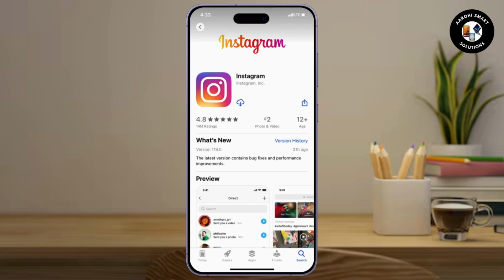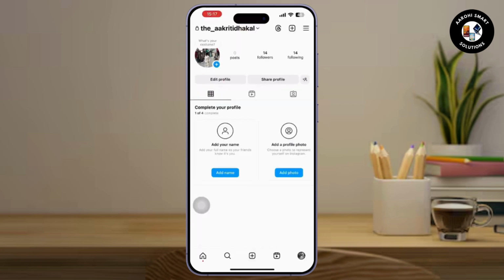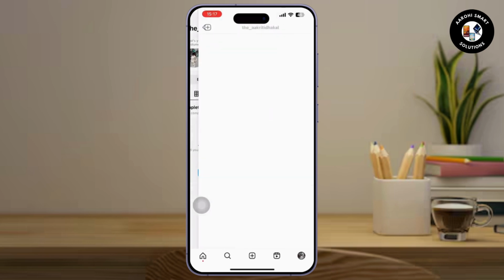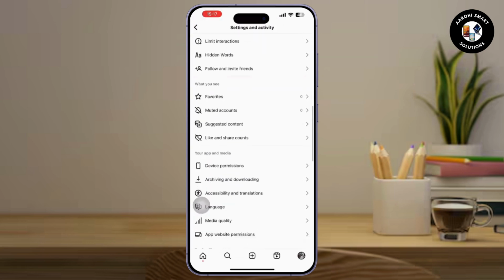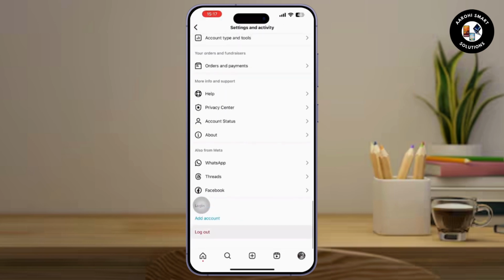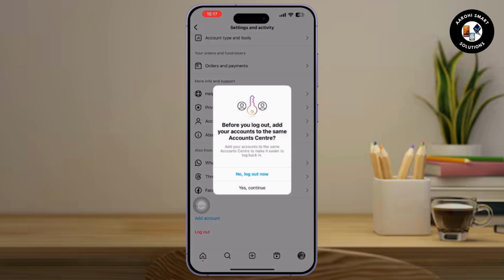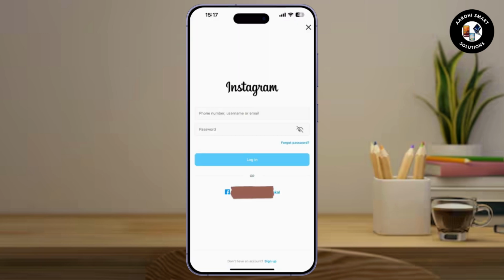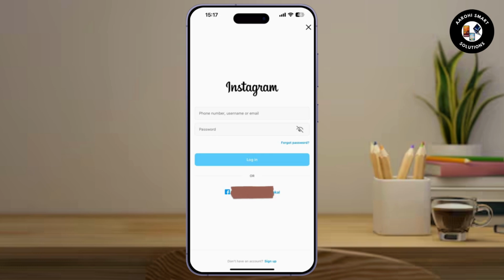How to Transfer Instagram Account from One Phone to Another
Easy Steps on How to Transfer Instagram Account from One Phone to Another.

Want to transfer your Instagram account to a new phone? This video will guide you through the steps to easily transfer your Instagram account from one phone to another. Whether you're asking, "How do I move my Instagram account to a new phone?" or need help with the account transfer process, this tutorial has you covered. Learn how to log into your account on your new device and ensure your Instagram account is seamlessly transferred. Watch now to make transferring your Instagram account to a new phone simple!

Timestamps:

00:00 How to Transfer Instagram Account from One Phone to Another
00:10 How Do I Transfer My Instagram Account to a New Phone?